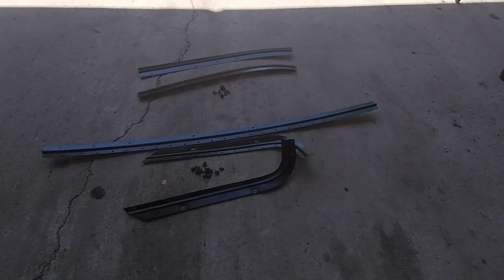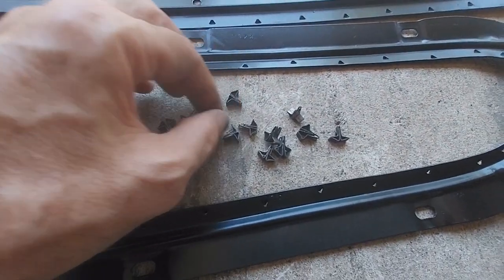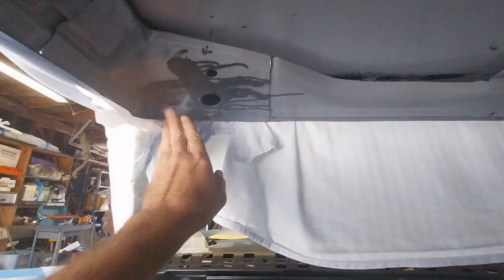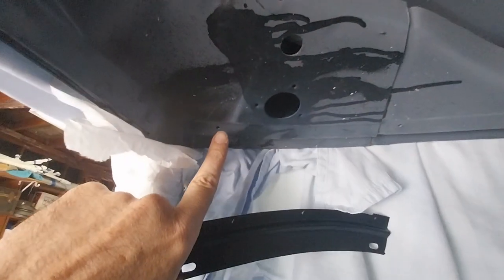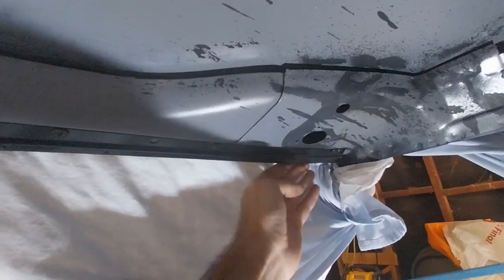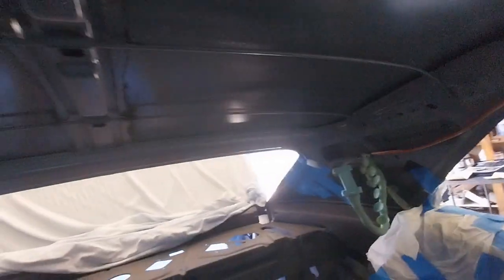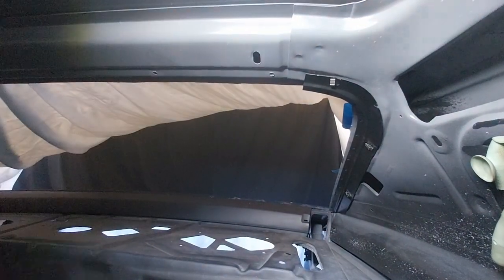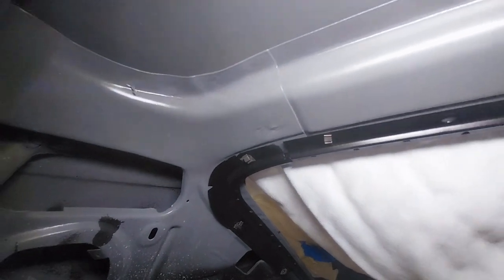1968 Camaro Headliner Tack Strip Installation: 327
Installation of the front and rear headliner tack strips.